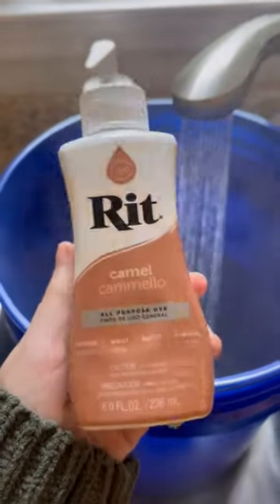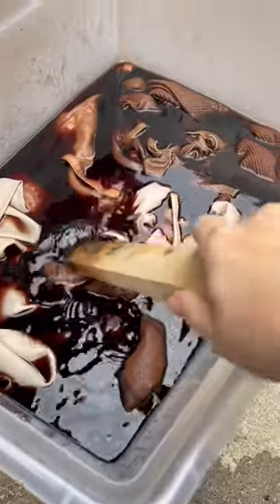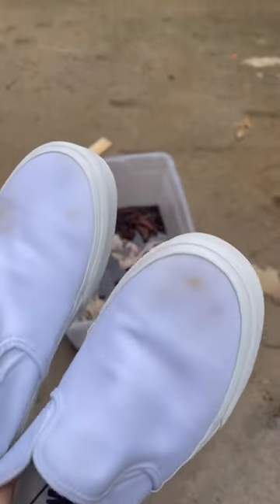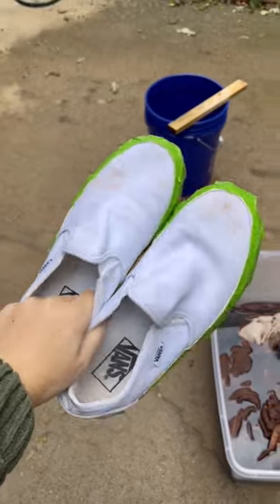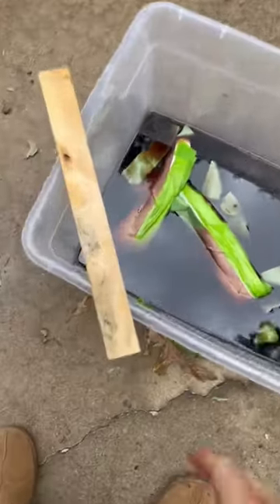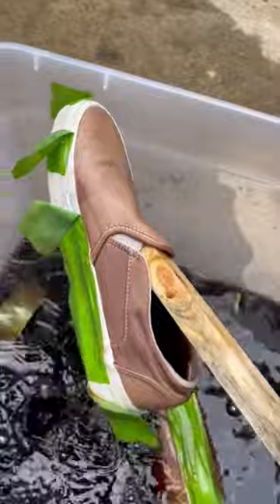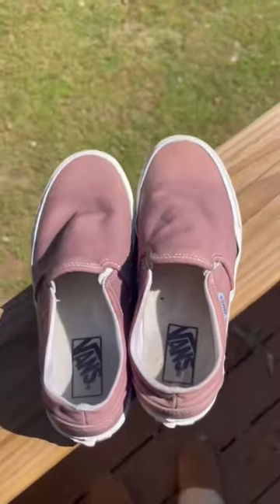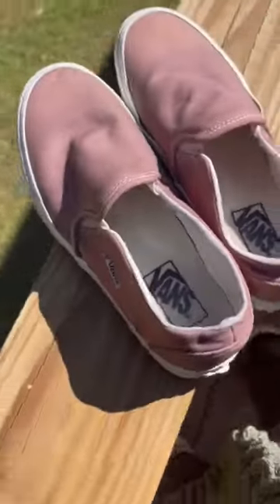Dyeing my white vans with Rit Fabric Dye!